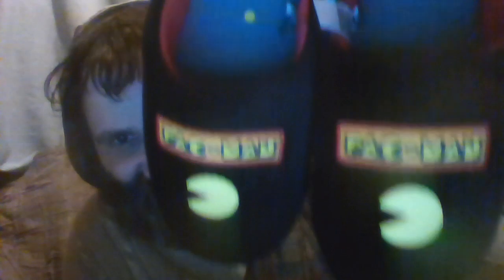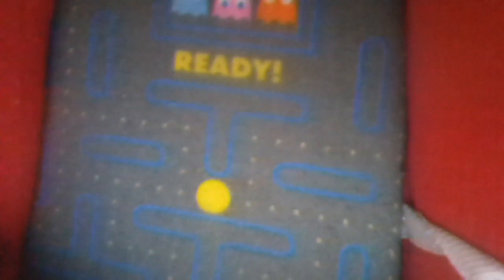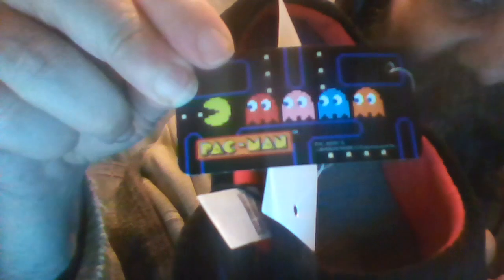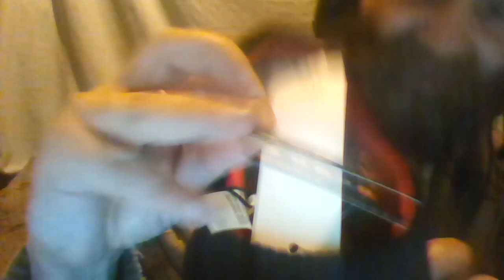Cliff Shows You - His Pac-Man Slippers Bought In A Sale For £6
I show you a pair of Pac-Man slippers for men I bought from my local Tesco supermarket.

If anyone does not know what Pacman is (how could you not know) someone else on Youtube did a video showing the original arcade game: